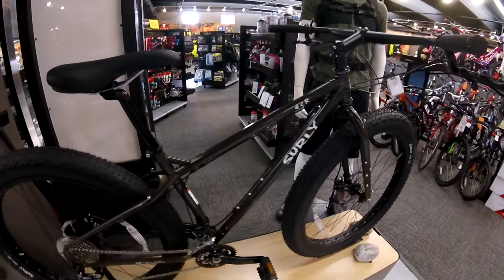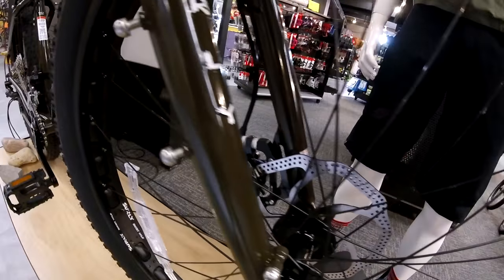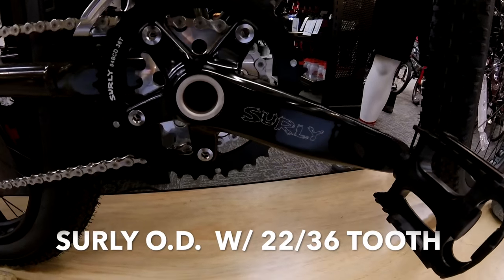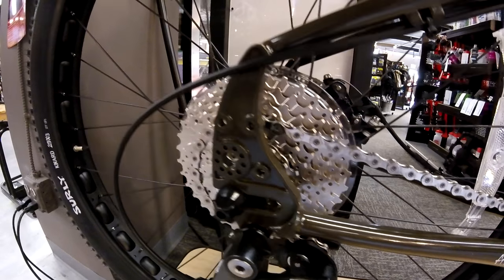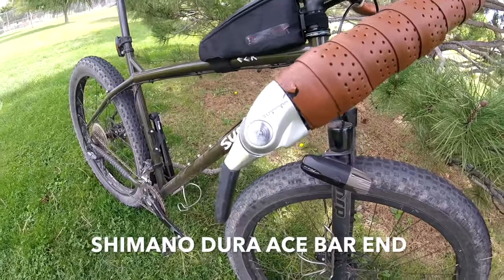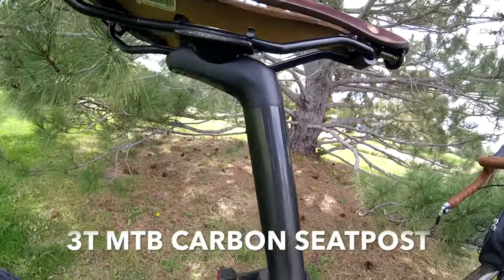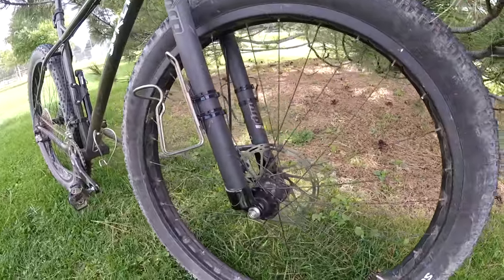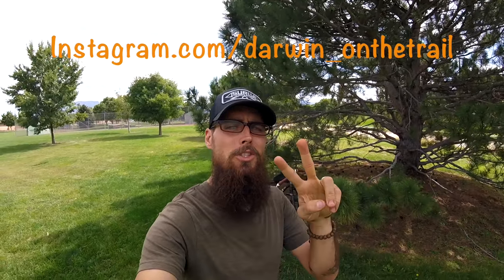Surly ECR (Bikepacking Bike) Full Review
In this video I do a Full In-Depth Review of the Surly ECR, a killer Bikepacking Rig by Surly. I break down the build of a Stock model & also talk about my Custom Rig.